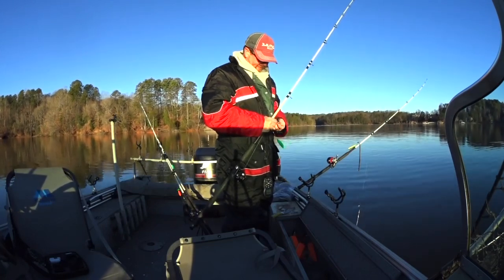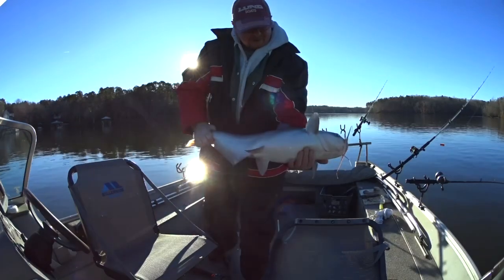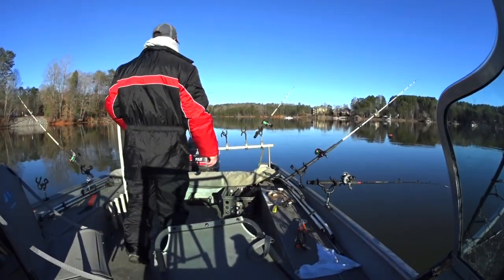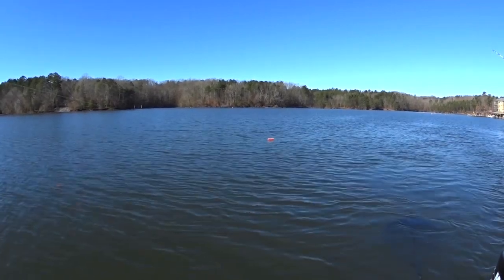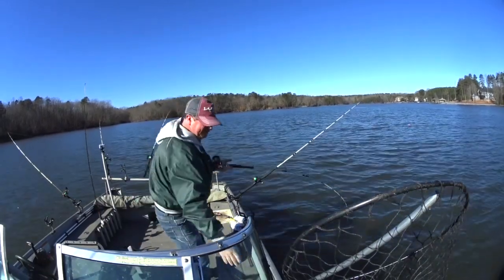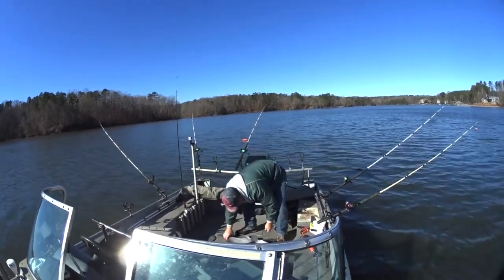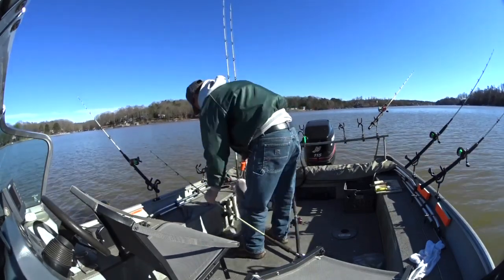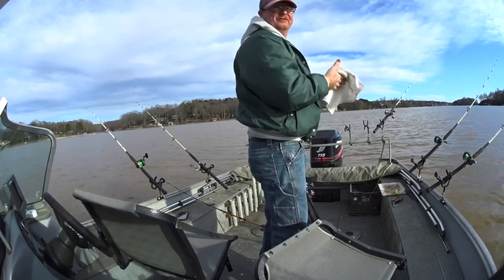Winter Time Blues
Dragging and anchoring for winter time blue catfish on Lake Norman.